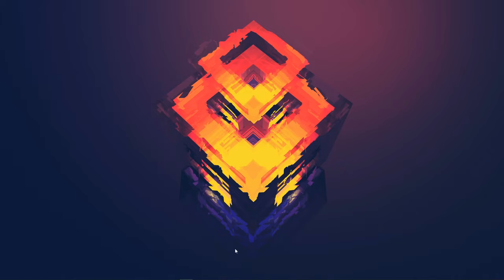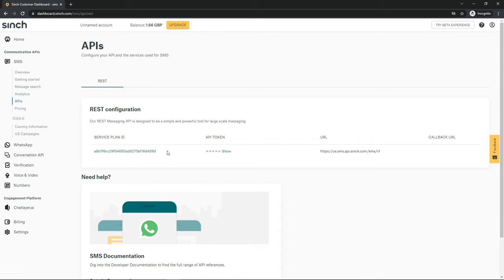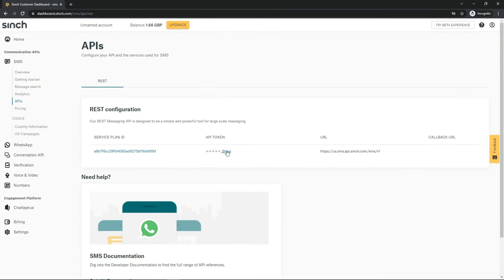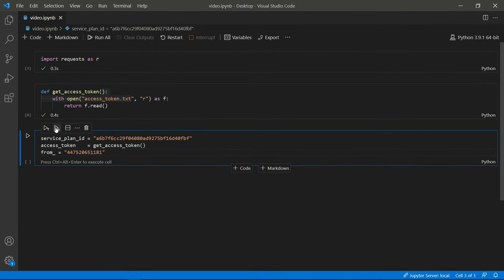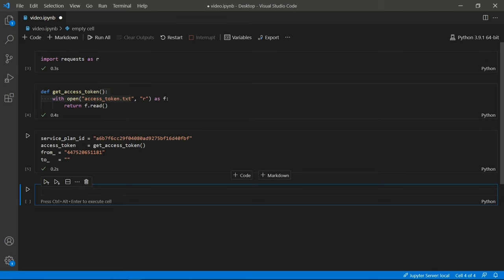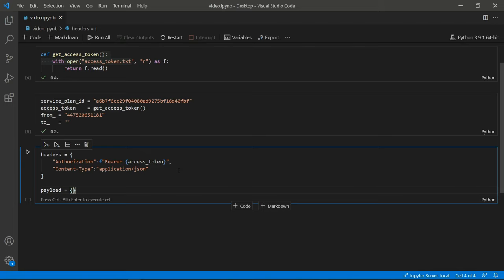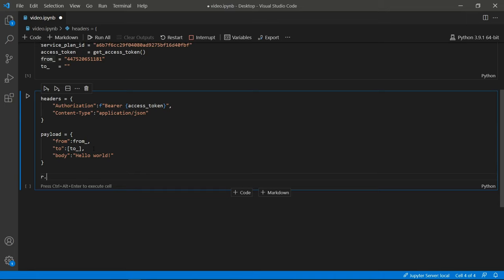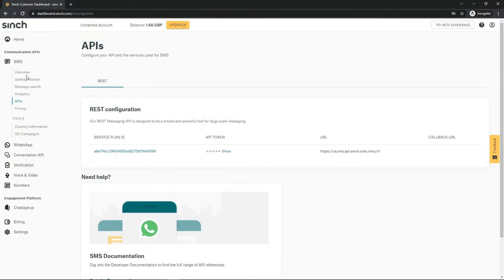How to send SMS text messages to phones using python - Simple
A simplified tutorial on how Python's requests module can be used along with a free SMS service Sinch, to send text messages to mobile phones via an API.

Hope you guys find the video useful and learn something new. The channel will be seeing a lot of upgrades from April along with way more exciting tutorials. A big thanks to all the people that have supported my channel so far, I greatly appreciate it!